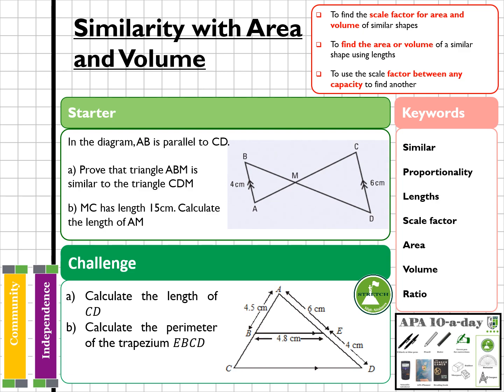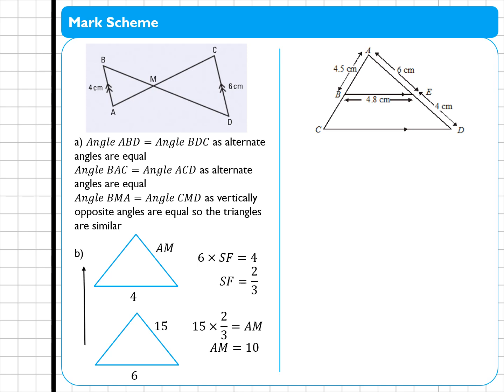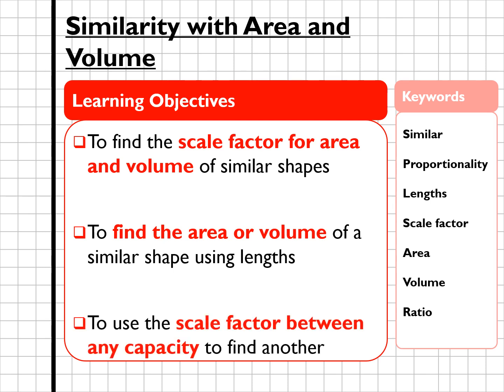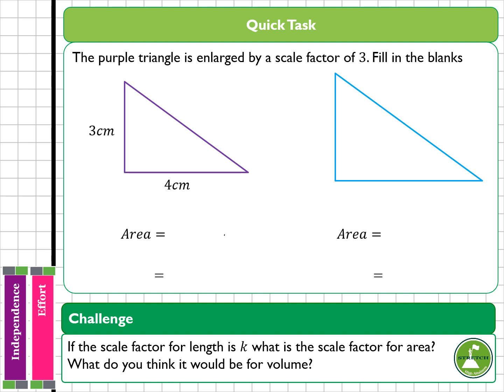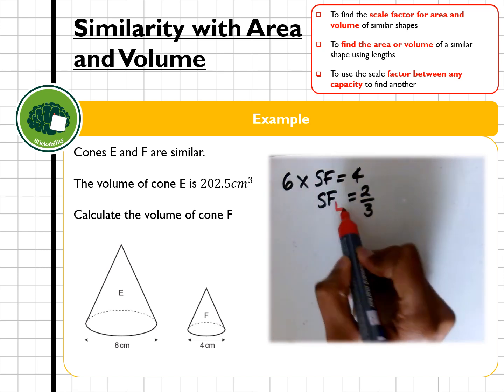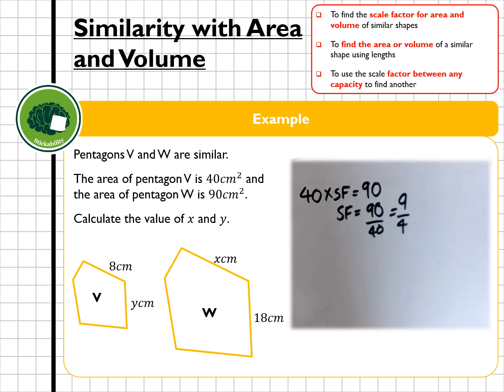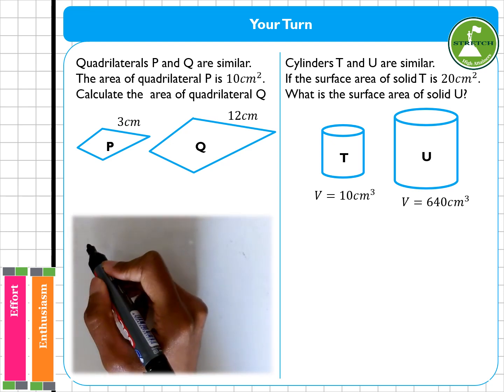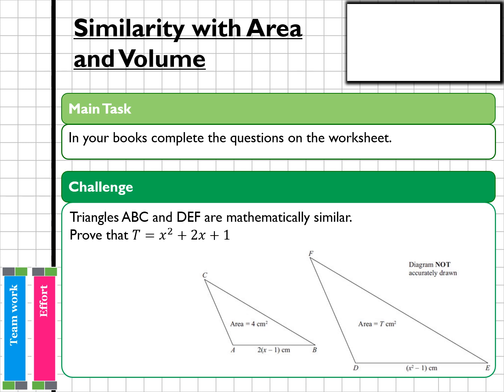Lesson 3 - Similarity with Area and Volume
Follow the lesson, making notes on relevant slides as you go.

The worksheet is on SMHW when you have finished.